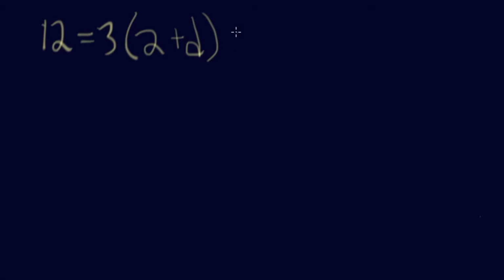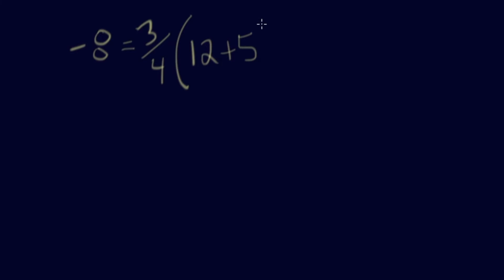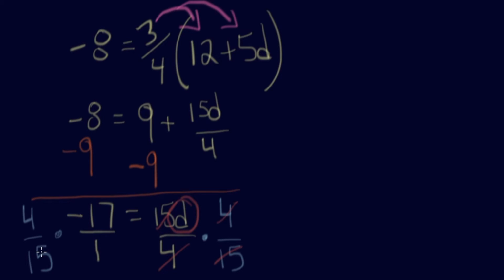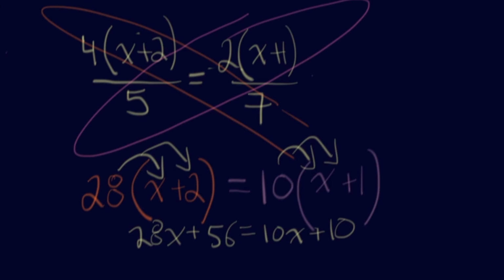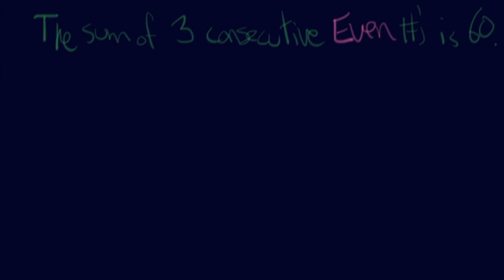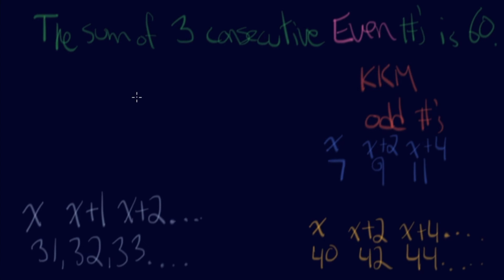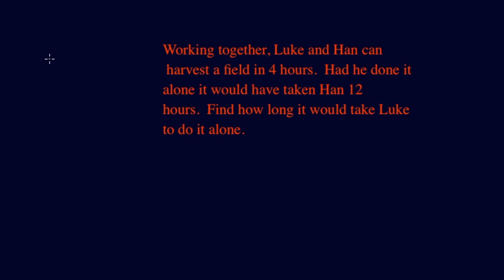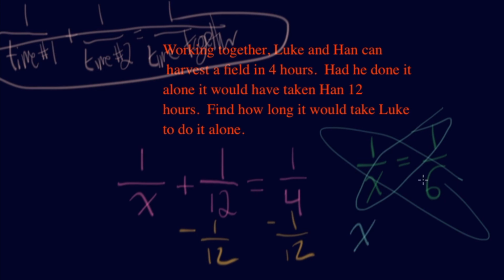Solving Equations Review